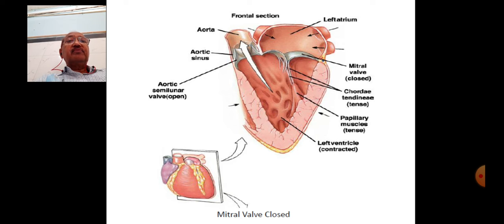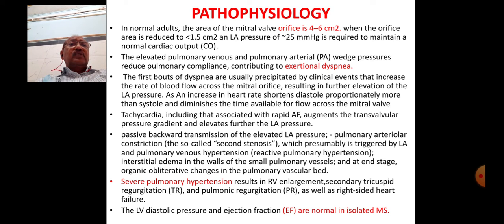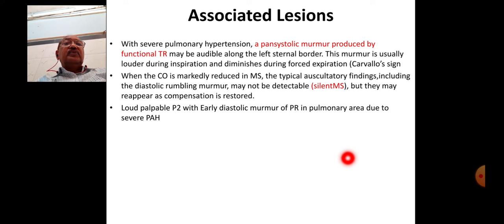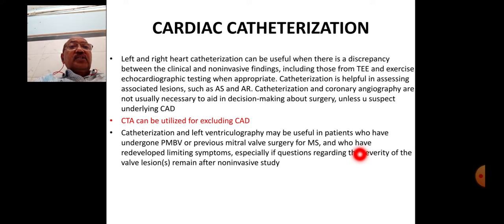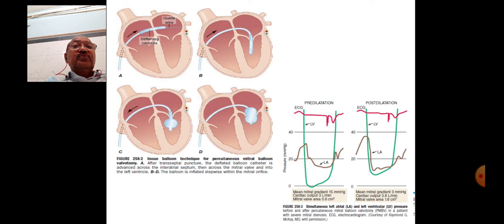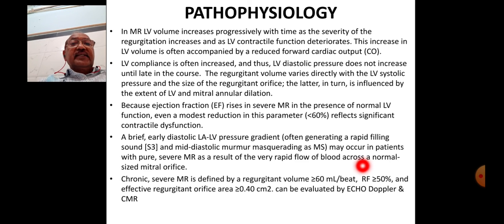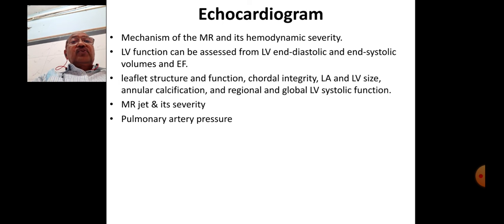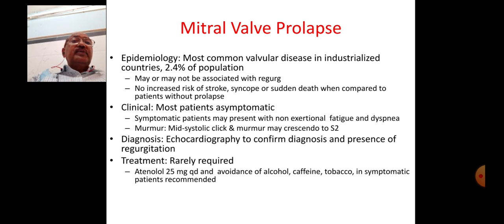RHEUMATIC HEART DISEASE MITRAL VALVE DISEASE - DR. PRADEEP GUPTA